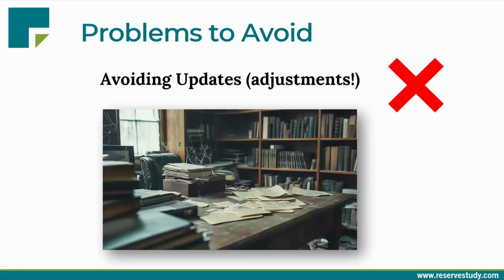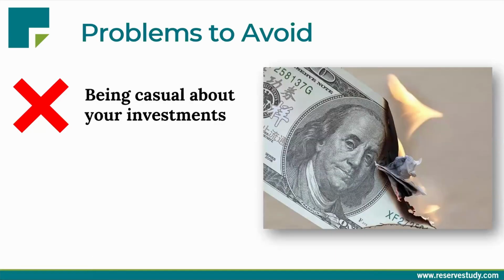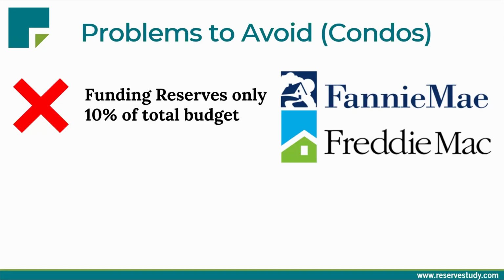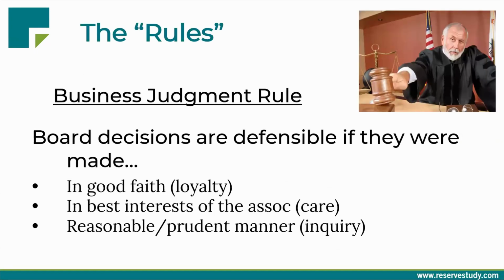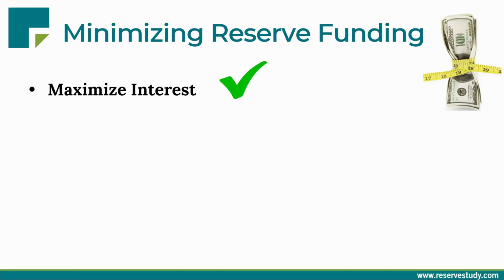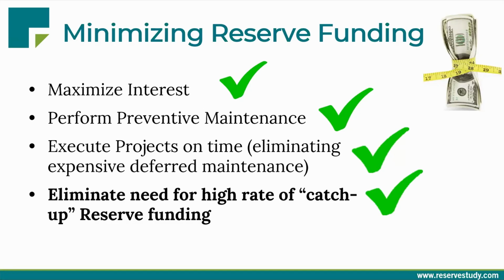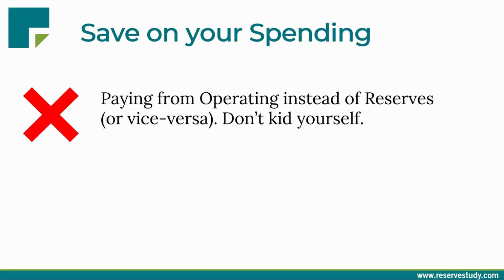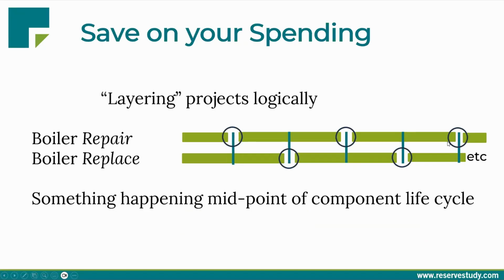Advanced Reserves Concepts For Managers & HOA Boards Pt 2 of 3 | Association Reserves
Even experienced HOA boards make reserve mistakes. Discover what to avoid and how to safely reduce funding needs.

Even though Managers and HOA Boars deal with community association living being challenging by nature, you don't have to feel overwhelmed. In this section of our webinar, I explain how associations can avoid common reserve funding mistakes and which goals board members should and shouldn't be pursuing. I'll then address how to minimize your reserve funding requirements by how and where you can safely save on your spending. The bottom line is that there are some things that work and some things that don't work, and that's the perspective that is sure to help you at your association.
Follow Association Reserves!
Get your HOA FiPhO Score Now!
About Association Reserves:

Association Reserves is the nation's premier provider of reserve studies, reserve funding plans, and financial guidance for HOAs and community associations. Established in 1986 by Robert Nordlund, PE, RS, Association Reserves set the gold standard for reserve funding practices, playing a key role in developing the National Reserve Study Standards.

With offices strategically located nationwide, including specialized branches in California and the Pacific Northwest, Association Reserves serves thousands of communities across the U.S., including condominiums, homeowner associations, resorts, schools, private clubs, municipal facilities, and commercial properties.

Our experienced team delivers comprehensive services such as full reserve studies, updates, interactive funding tools like uPlanIt, expert witness services, and customized reserve management consulting. Utilizing our industry-leading cash-flow reserve methodology, we help associations budget responsibly, minimize special assessments, and protect property values.

Association Reserves is dedicated to educating and empowering community leaders through resources like our HOA Insights podcast, live webinars, eBooks, and practical guides. Each year, we provide financial clarity to thousands of associations, ensuring they remain compliant, financially sound, and prepared for the future.
00:00 What are the most common reserve funding mistakes HOAs make?
01:12 Why is it risky to delay projects instead of completing them on time?
02:54 How can careless spending damage your HOA’s financial stability?
04:01 What happens when boards skip or reduce reserve transfers?
05:45 How can you safely maximize reserve investments and interest earnings?
07:42 Why do condo associations need to set aside at least 10 percent of their budget?
09:04 What are the key “rules of the game” for effective HOA management?
10:40 How does the business judgment rule protect board decisions?
12:02 What defines adequate reserves under national reserve standards?
13:09 How can associations ensure their funding keeps up with deterioration?
14:35 What are the best ways to perform preventive maintenance and save money?
16:08 How can coordinating projects together reduce overall costs?
17:26 What is the concept of layering projects and why does it save money?
18:36 Why is building long-term vendor relationships a cost-saving strategy?